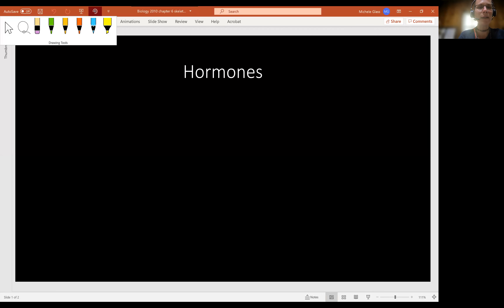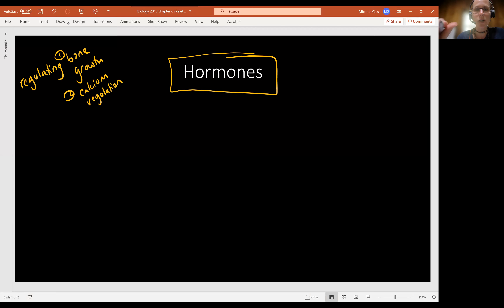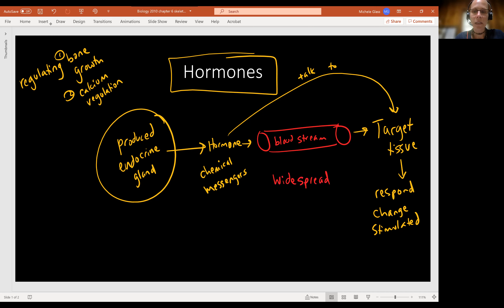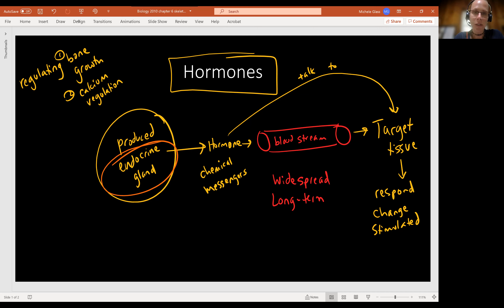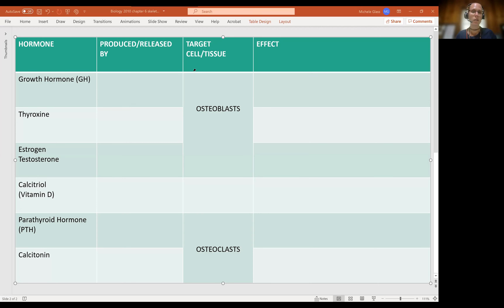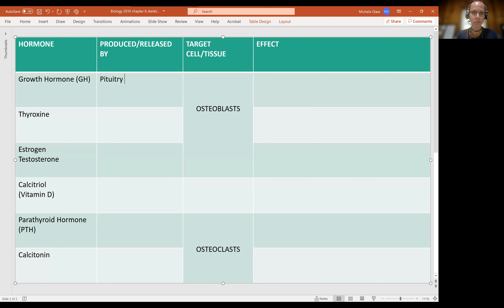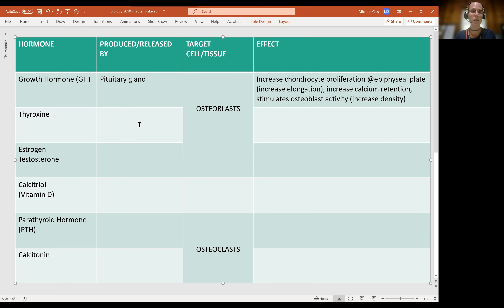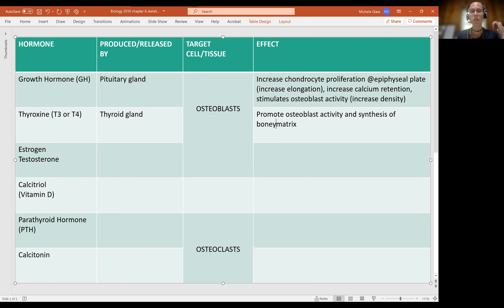Biology 2010 Ch 6 Bone Tissue and Skeletal System Hormones (video 13)